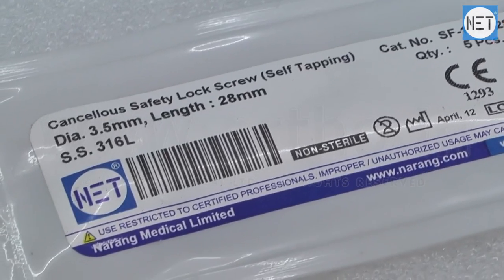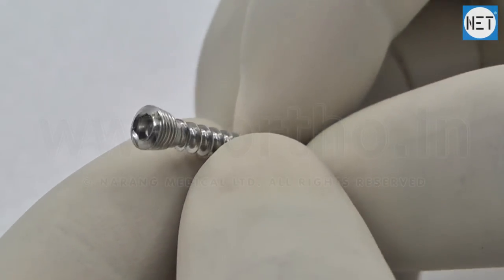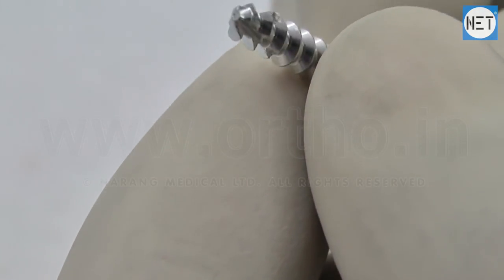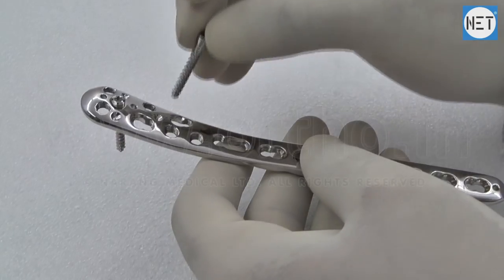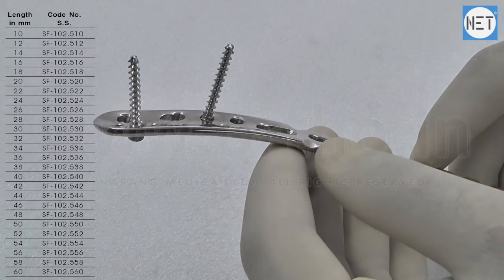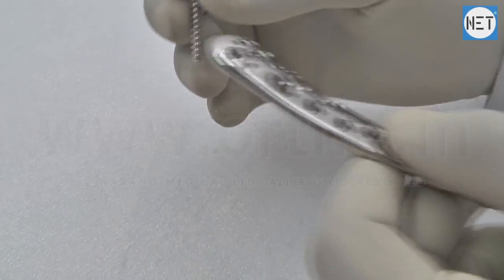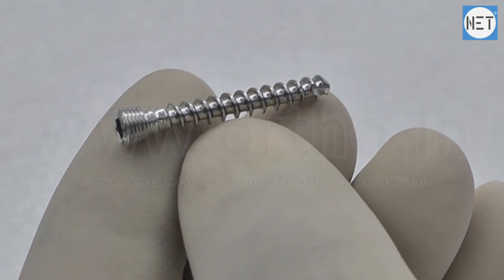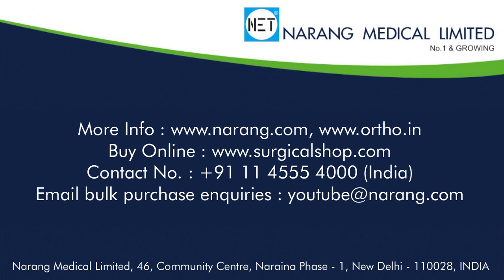3.5mm Cancellous Safety Lock Screw, Self-Tapping, SS. Item Code: SF-102.510 to SF-102.560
Product Video: 3.5mm Cancellous Safety Lock Screw, Self-Tapping, Stainless Steel.
Category: Orthopaedic Implants & Instruments
Manufacturer & Supplier: Narang Medical Limited, India.
Brand Name: NET
Description: Safety Locking Screws, 3.5mm Dia, Self-Tapping, Stainless Steel.
Item Code: SF-102.510 to SF-102.560